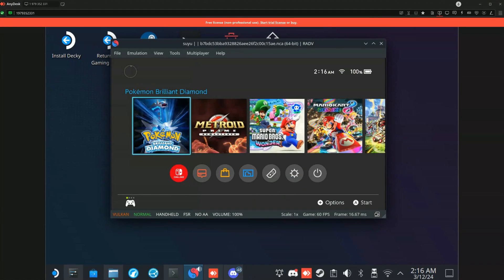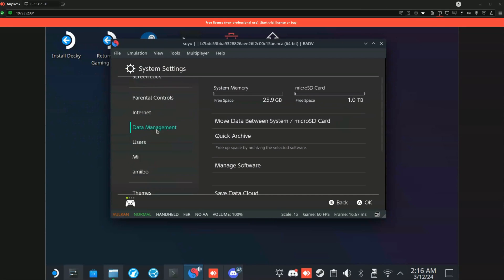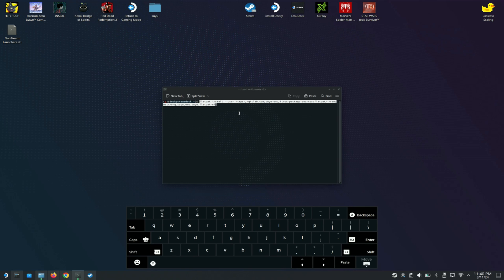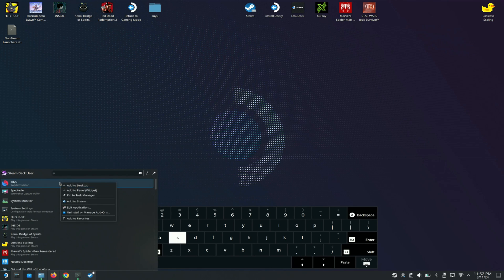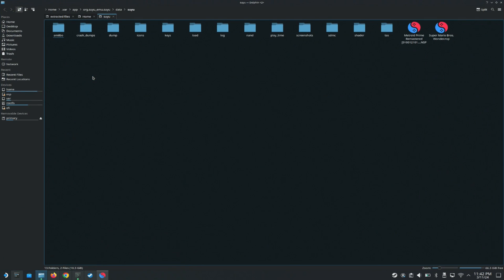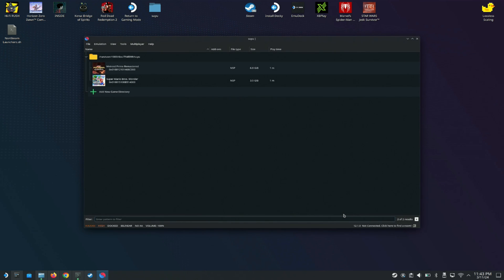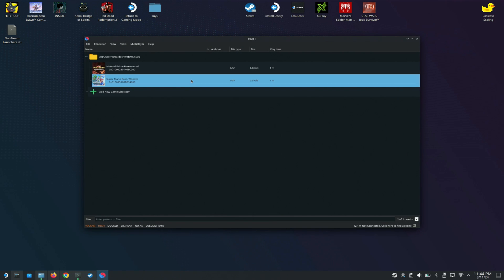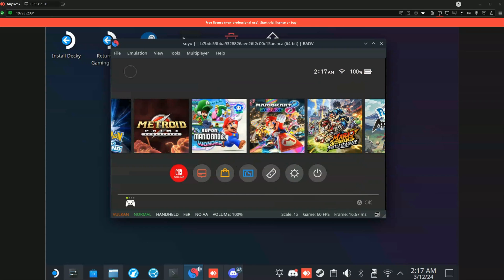Yuzu's Replacement Is HERE For The Steam Deck! How To Install Suyu For The Steam Deck.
In this video we showcase how to install Suyu For The Steam Deck.

Intro: 0:00
How To Install: 0:25